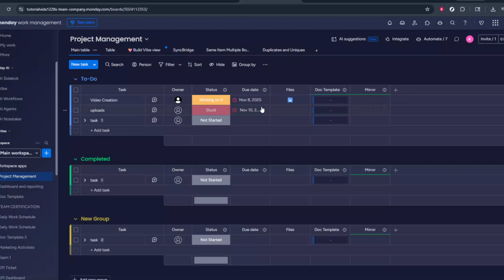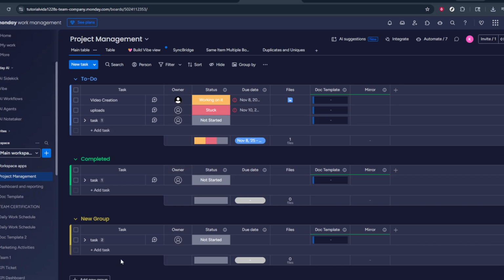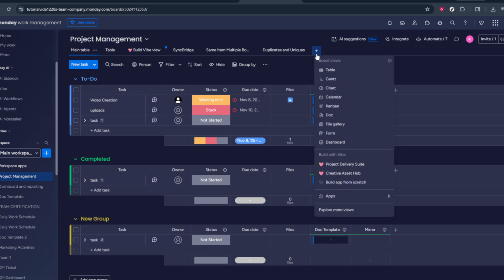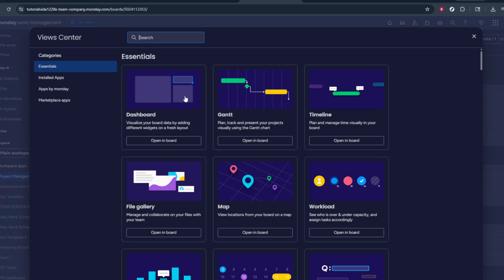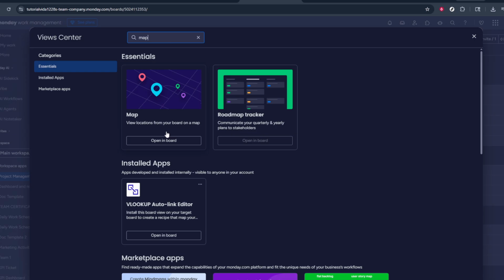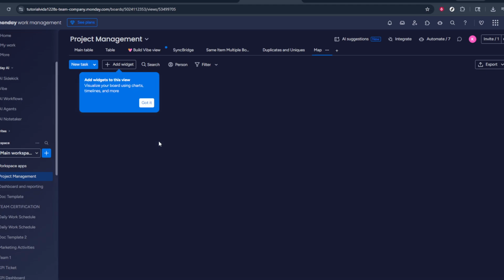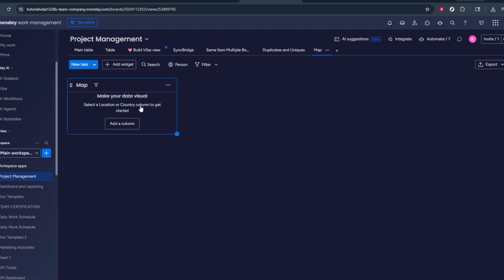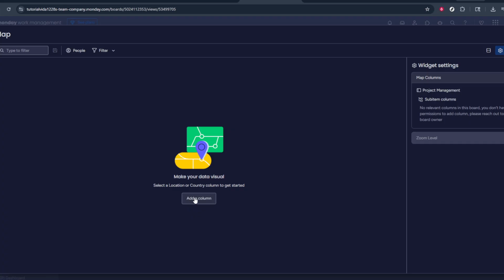How to Use Map View on Monday.com | Quick & Easy Guide 2026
In today’s video, I show you how to use Map View on Monday.com so you can visualize locations, organize data geographically, and improve project tracking.